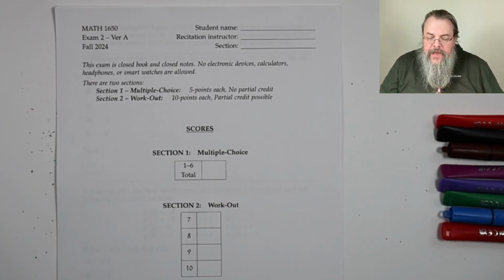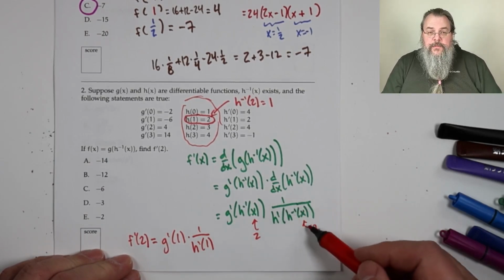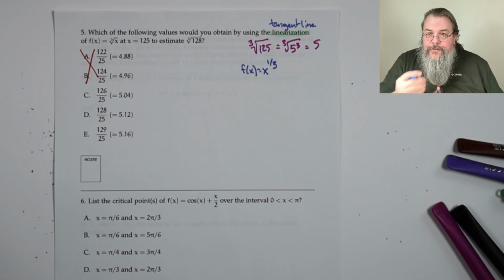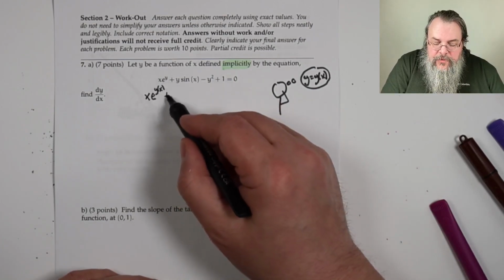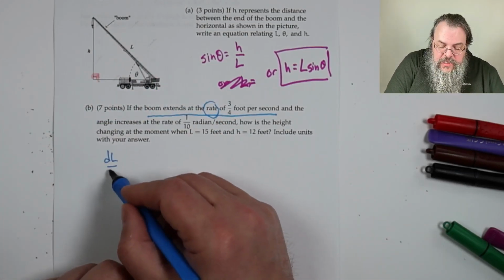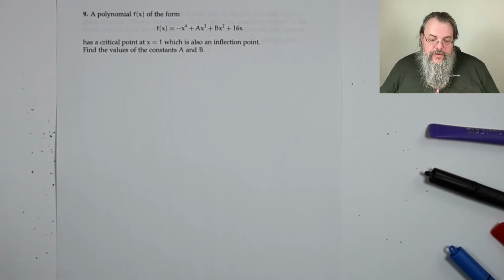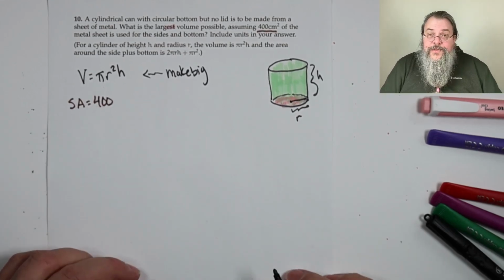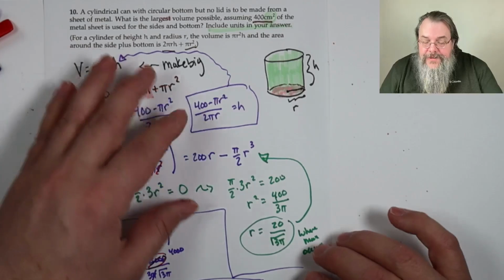Calc 1, Exam 2 walkthrough (Fall 2024)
0:00 Intro
0:36 1-Find absolute minimum
7:09 2-Derivative of inverse
10:14 3-Logarithmic differentiation
14:04 4-Derivative of arctan
16:20 5-Linearization of a cube root
22:12 6-Critical points of a function
26:26 7-Implicit differentiation
33:33 8-Related rates (extend the boom)
45:06 9-Find constants given function properties
51:05 10-Optimization (maximize volume of can)